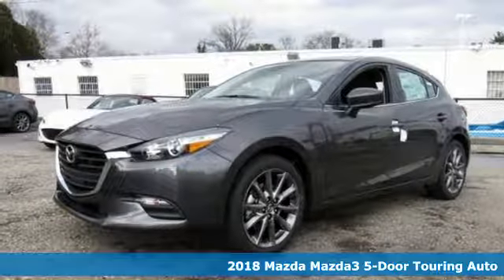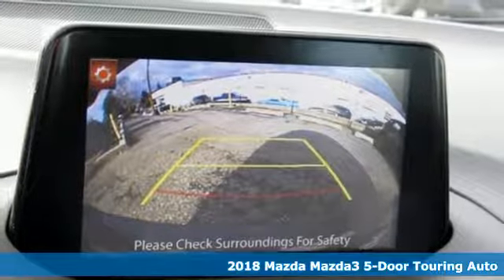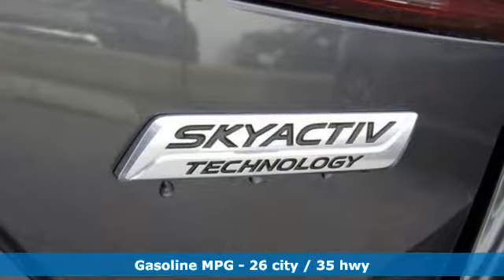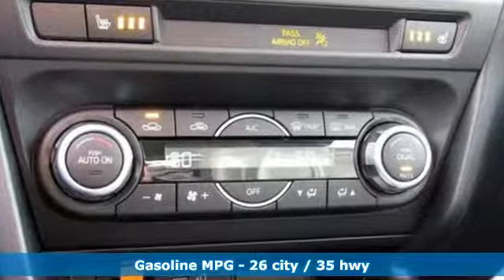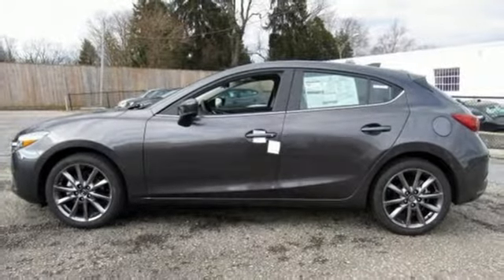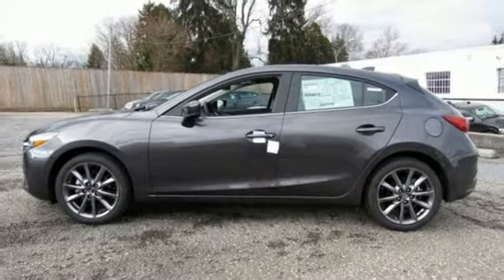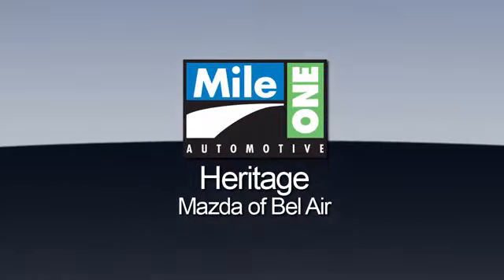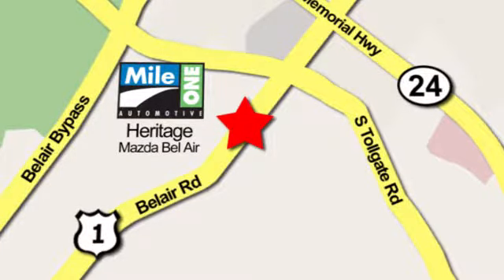2018 Mazda Mazda3 Baltimore MD Bel-Air, MD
Year: 2018
Make: Mazda
Model: Mazda3
Trim: Touring
Engine: 2.5L 4-Cylinder
Transmission: Automatic
Color: Gray
Interior: Black
Stock #: F8268746
VIN: 3MZBN1L36JM268746

Address:
710 Bel Air Road